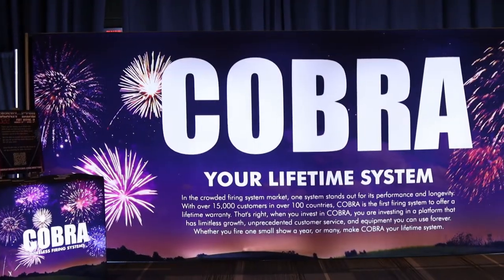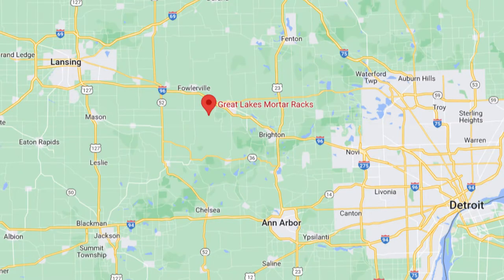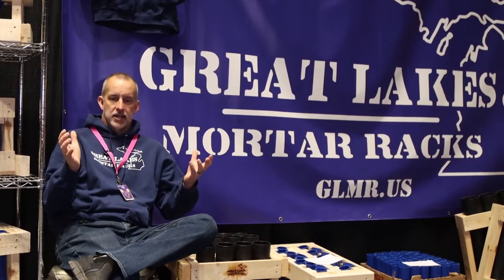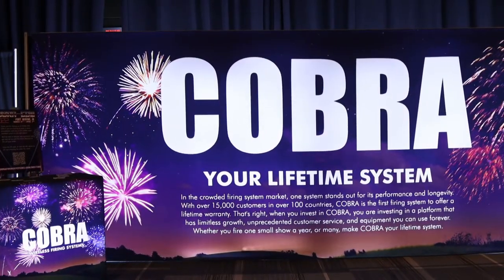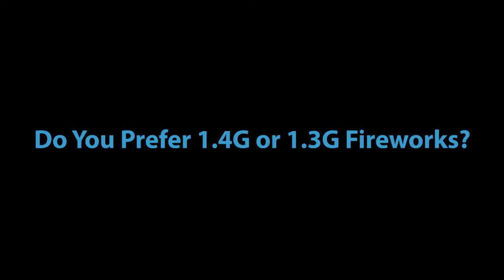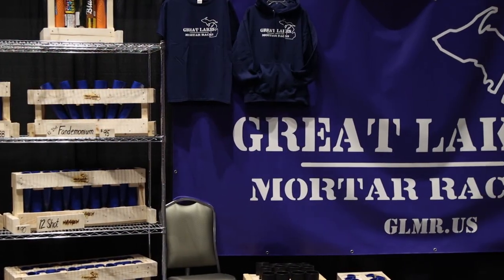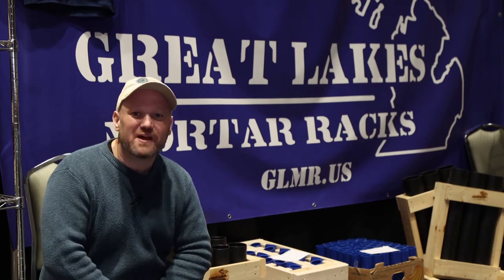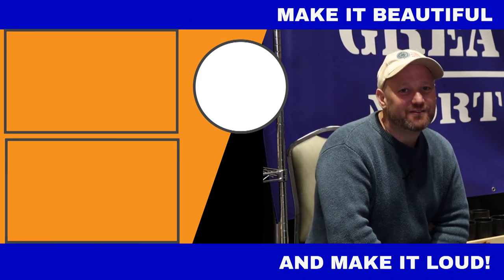Interview With Great Lakes Mortar Racks at CobraCon 2022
This year at CobraCon 2022, I finally got to meet Chris from Great Lakes Mortar Racks. I put him in the hot seat to ask him about his background of creating GLMR 4 years ago this May. (Happy Anniversary to GLMR).

I've ordered two items from Chris in the past and can vouch that he does good work while offering some interesting and unique mortar racks.  My first rack was the Mayhem and then put in a custom order for the Tailgunner.

Check out Great Lake Mortar Racks on the web or GLMR.us (NOT dot com).

Check Out my Gear I Use To Record Firework Shows & Store Tour Videos

FILMED USING:

CAMERAS:
Canon 6D Mk II
Canon 90D
GoPro Hero 8 Black

LENSES:
Canon 70-200 f/2.8
Canon 24-105 f/4
Canon 16-35 f/2.8

TRIPOD:
Manfrotto 590 Tripod with 502 Hybrid Photo Video Head
Manfrotto 244N Variable Friction Arm

LIGHTING:
Boling P1 Vlogger

MICROPHONES:
Deity D3Pro On Camera Microphone
Deity D4 Duo - Dual Direction Microphone
Deity Connect Dual Wireless Lav Microphone